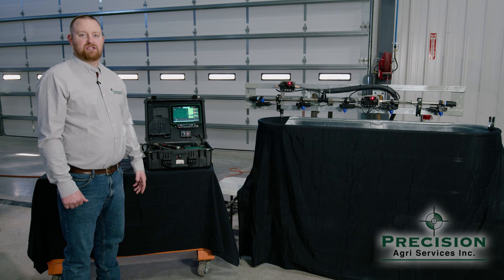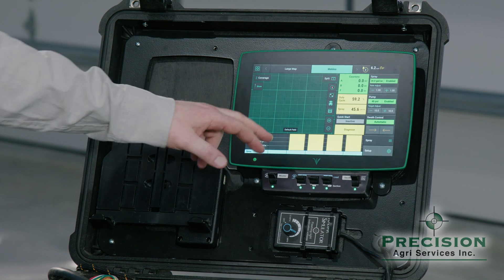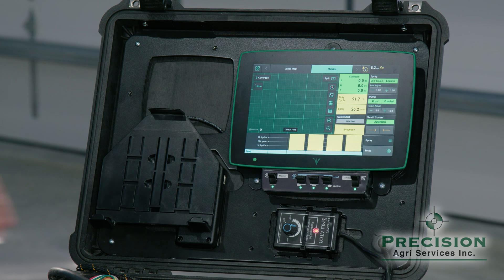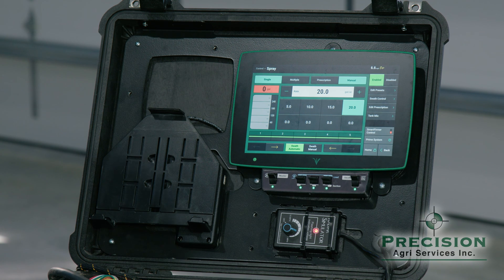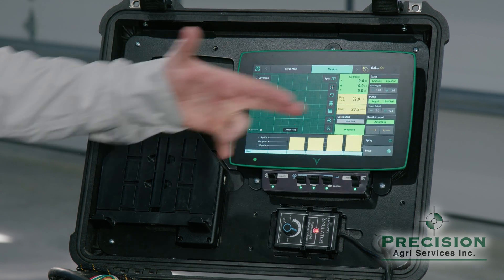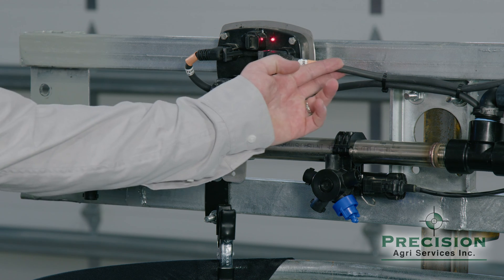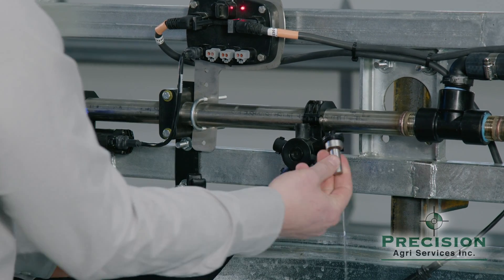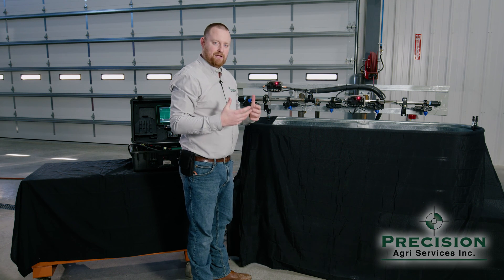Sprayer Nozzle-by-Nozzle Technology with Precision Planting's SymphonyNozzle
Justin talks about nozzle-by-nozzle sprayer technology SymphonyNozzle™ by Precision Planting®

Precision Planting's SymphonyNozzle System offers PWM-style nozzle control for sprayers, enabling individual nozzle and rate control with pulsating nozzles.

SymphonyNozzle system adjusts nozzle duty cycles to maintain consistent rate and pressure, even at different speeds.

Multi-mode operation allows for flexible rate control on different sections of the sprayer for efficient herbicide application.

The system architecture involves a brain box mounted on the sprayer and harnessing that connects to individual nozzle sections, with each module controlling up to four pulsating nozzles.

Nozzles in the SymphonyNozzle system are designed for easy maintenance, with a 600-hour life expectancy, and quick replacement of solenoids and plungers.
Precision Agri Services Inc.